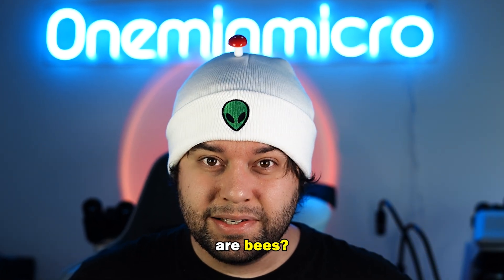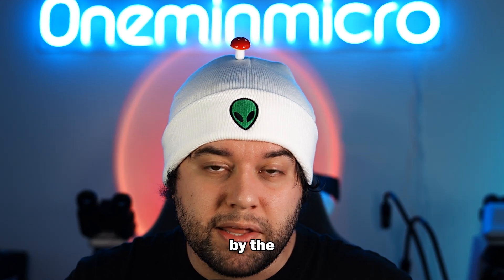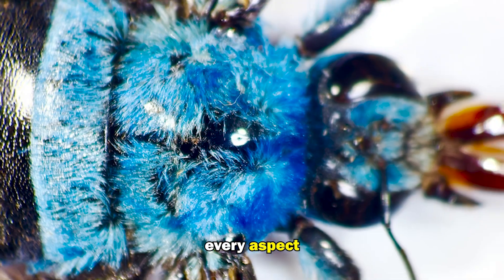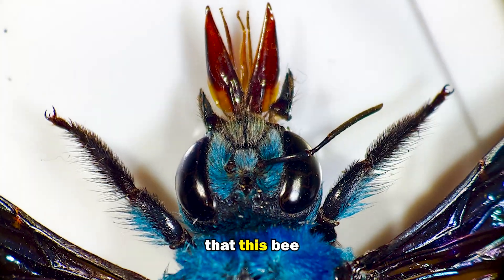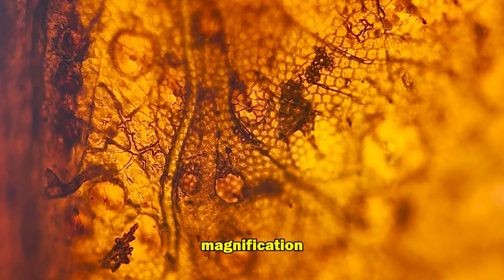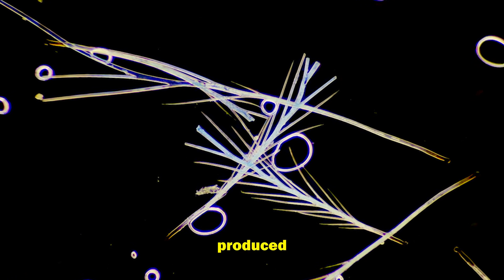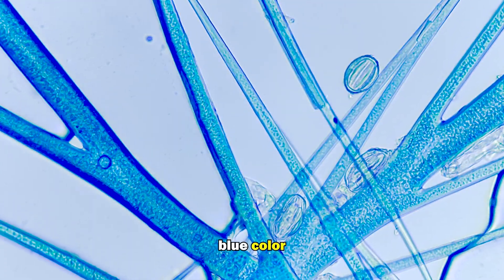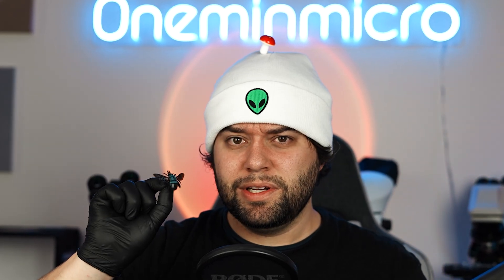The reason this ULTRA RARE bee is blue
The Amazing Team at Curated Studio and I have teamed up to bring you an amazing new series.

I am excited to share with you some incredible samples that Curated Studio sent over my way - all under the microscope :)

In this video, we are looking at a rare carpenter bee -

In all aspects, it's a regular bee... but it's blue.

Watch the video to find out why!

Don't forget to check out the team at Curated Studio! They have some very incredible specimens - some of which will feature on this channel - watch this space.